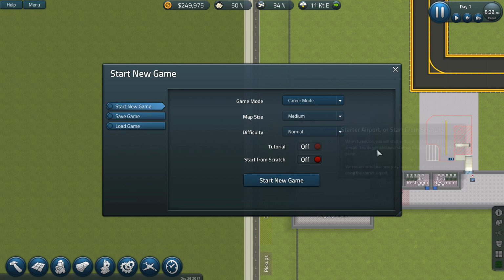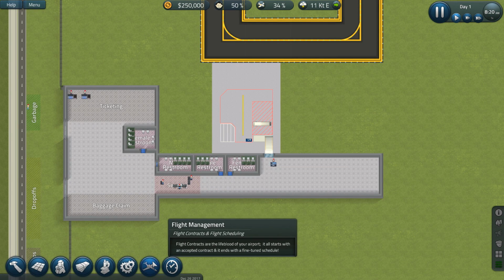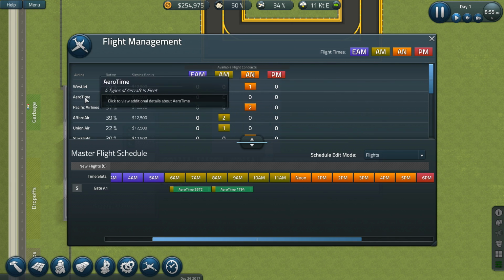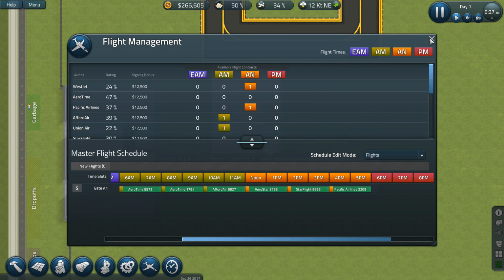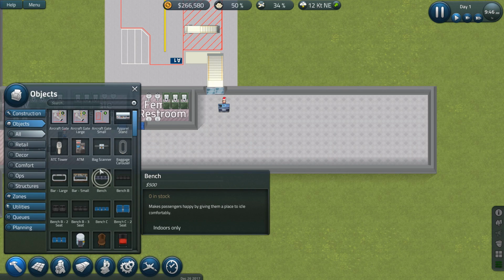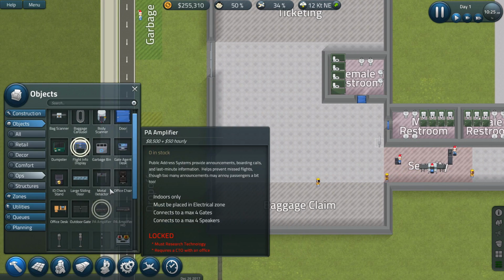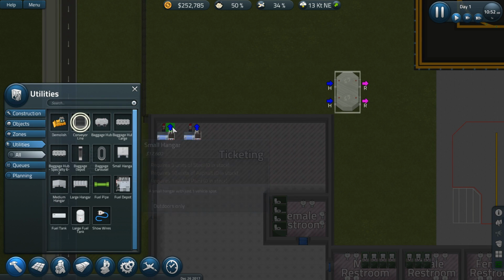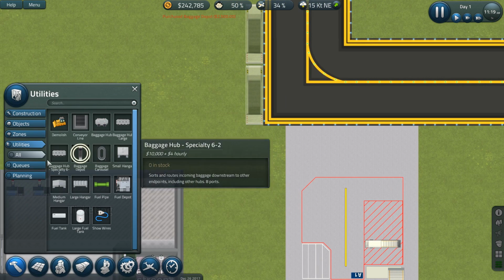Sim Airport | First Look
You will construct an airport from the ground up, hire your staff, choose airlines to work with, customize flight schedules, build out your infrastructure -- baggage conveyer systems & luggage services, roads, fuel pipelines, runway upgrades, navigation aids, hangars and service vehicles, etc -- and much more.

Intro Music

"Hell Arrives"
Written by Bret Autrey
Performed by Blue Stahli
Courtesy of FiXT/Position Music

Outro Music
"Suit Up"